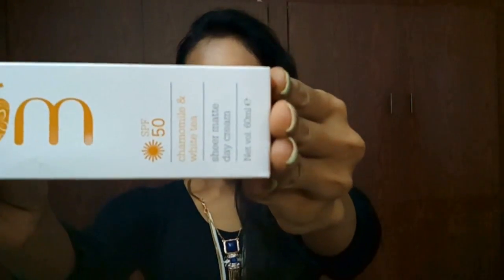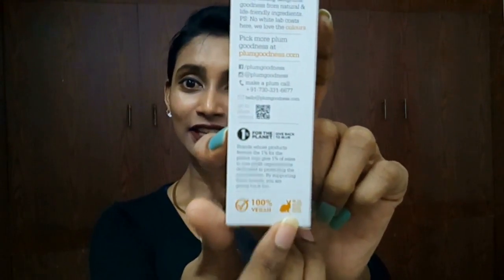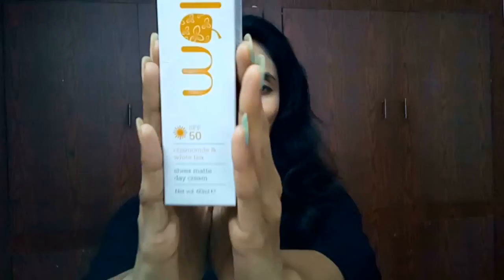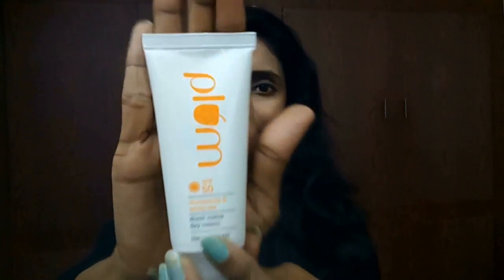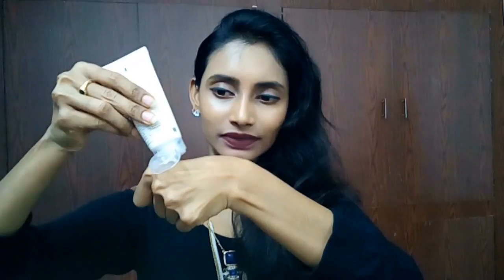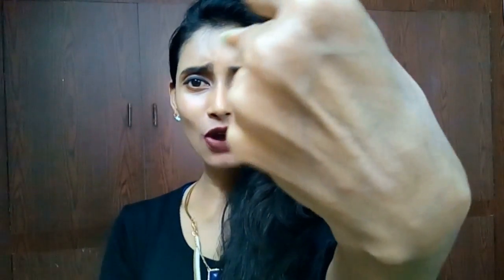Plum Goodness SPF 50 Chamomile & White Tea Day Cream Review | Skin Care Tips | SahiJeeth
Hi guys...
In this episode, I came up with one of the requested reviews on Plum Goodness SPF 50 Chamomile & White Tea Day Cream.
Am I using the right sunscreen for my skin type? Is it offering full range protection? Should I change to one that is less patchy? The process of choosing a sunscreen (or changing your current one) may be a long and confusing one. But we boil it down to 5 solid tips that will ensure you pick your sunscreen like a pro-every time!

Plum is noted for : Delightful, safe, paraben-free, phthalate-free, SLS-free skincare with rich natural ingredients like sea buckthorn, aloe, green tea, macadamia, chamomile.

Watch my video for complete information.
Like the video if you really did.